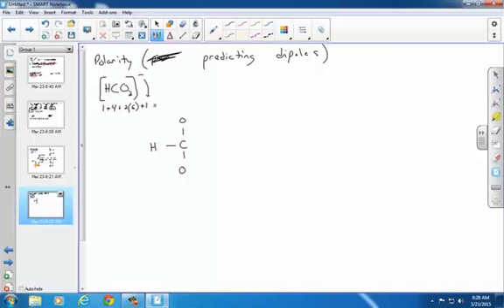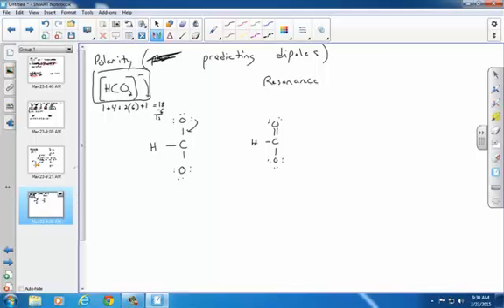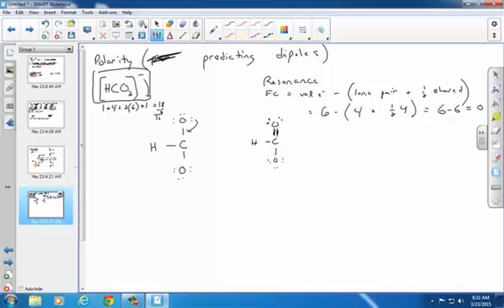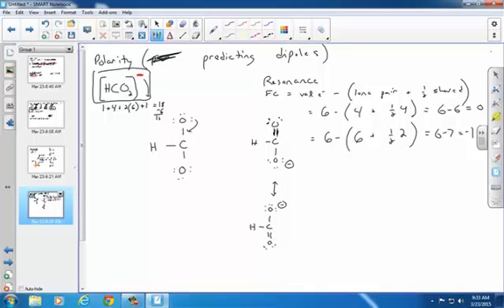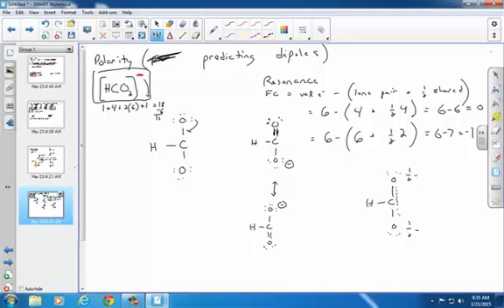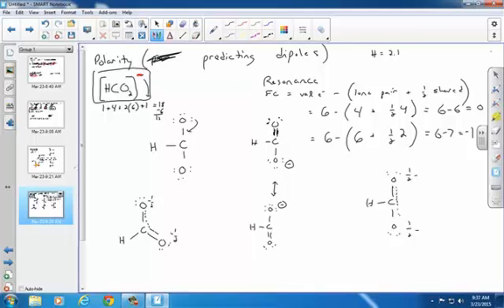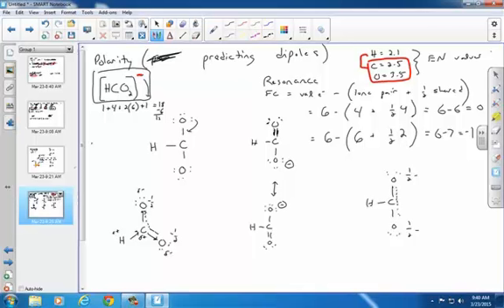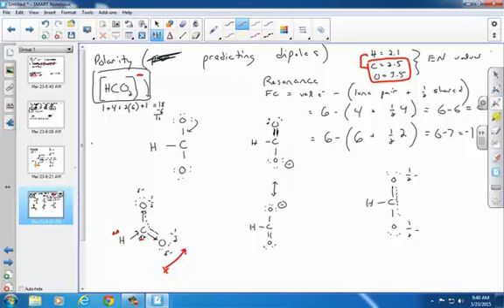Predicting the direction of a dipole